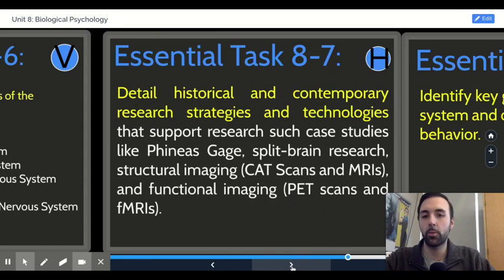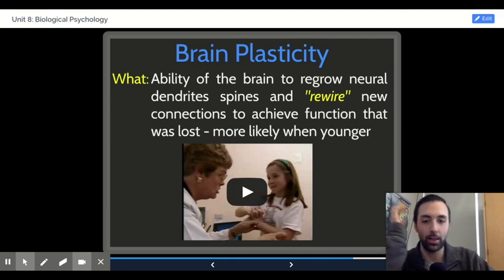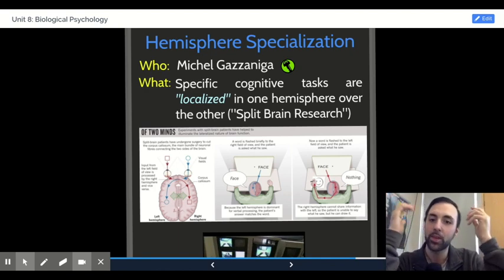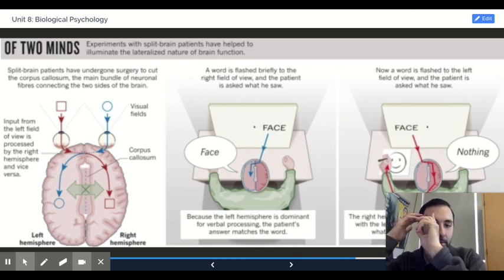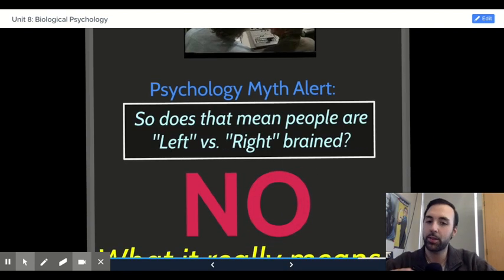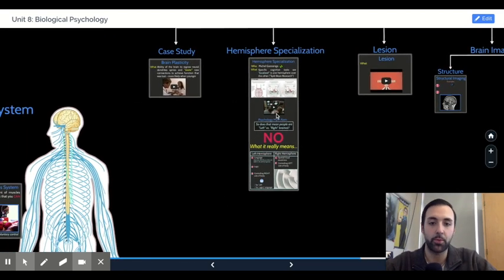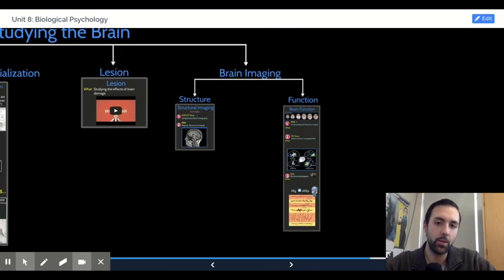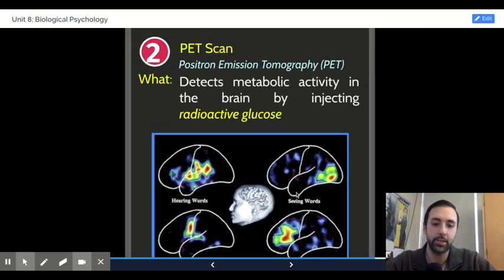Biological Psychology - Essential Task 8-7